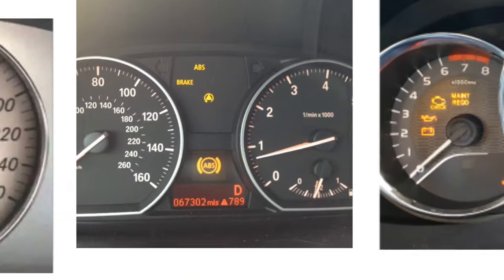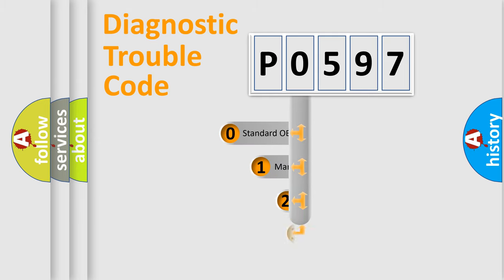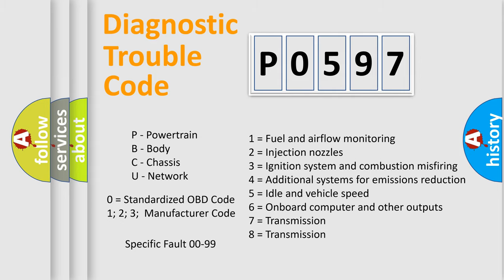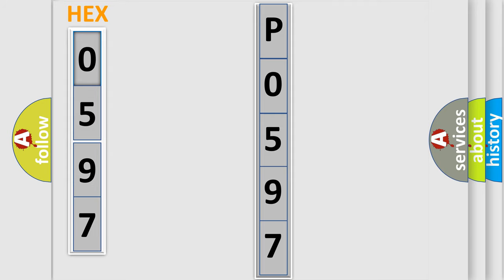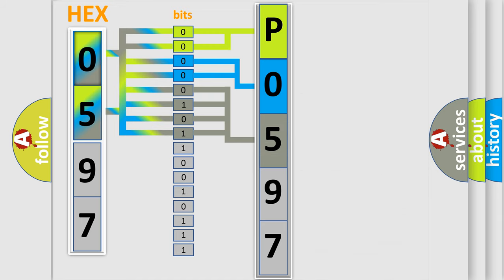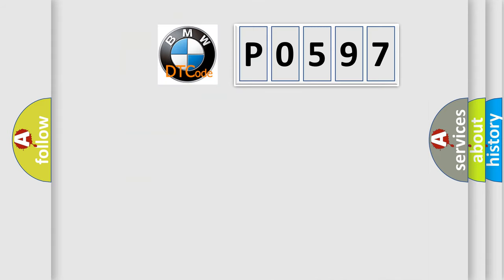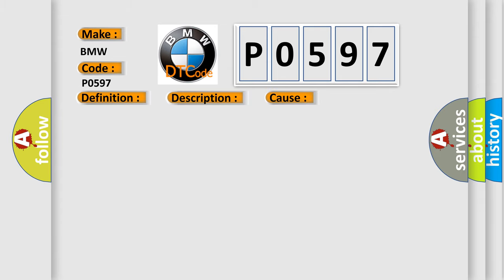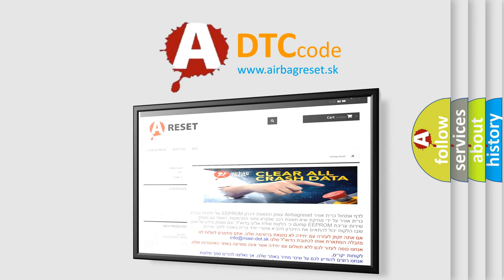DTC BMW P0597 Short Explanation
Contents:
0:21 Basic DTC analysis according to OBD2 protocol standard.
1:48 Insight into programming
2:58 A diagnostically understandable description of the Diagnostic Trouble Code
3:05 Basic error definition

Make:
BMW
Code:
P0597
Definition:
Thermostat Heater Control Circuit Open
Description:
The engine’s warm up performance is monitored by comparing measured coolant temperature with the modeled coolant temperature to detect a defective coolant thermostat that is reading false. The engine temperature must be less than 65 degrees Celsius, engin
Cause:
Check for low coolant level or incorrect coolant mixture
DME detects a short circuit wiring in the ECT
CHT sensor is out-of-calibration or it has failed
ECT sensor is out-of-calibration or it has failed